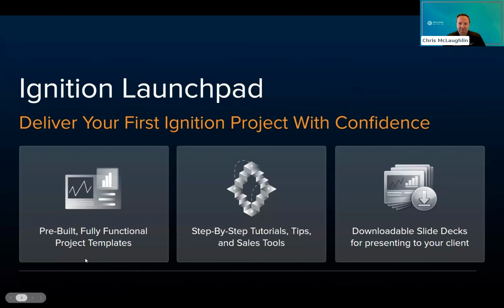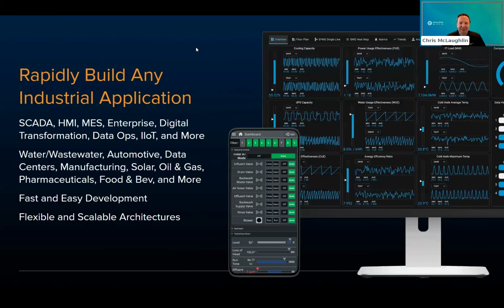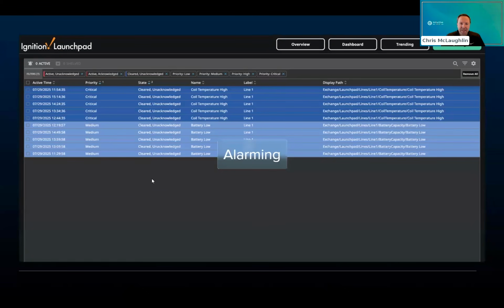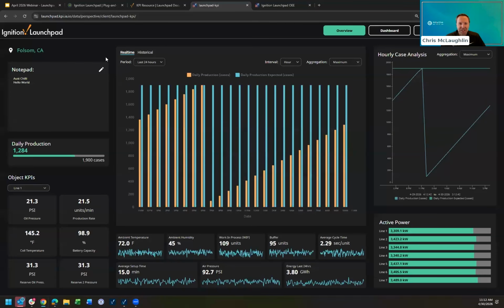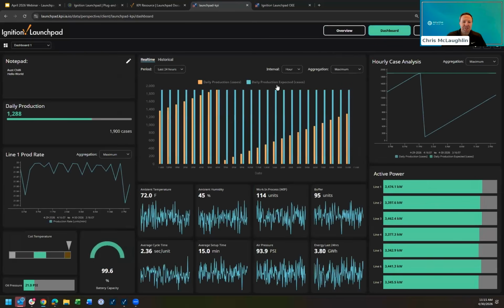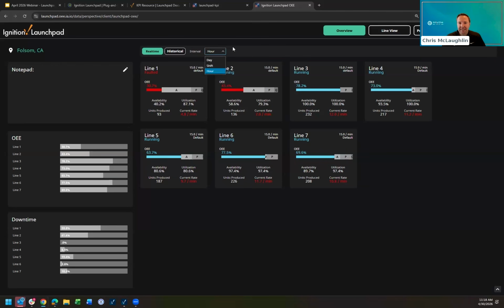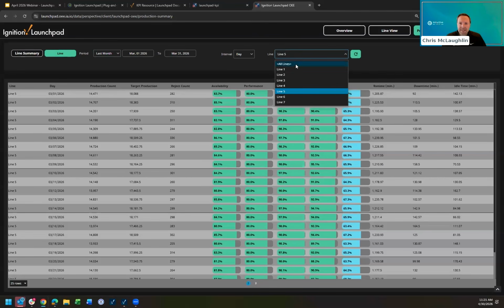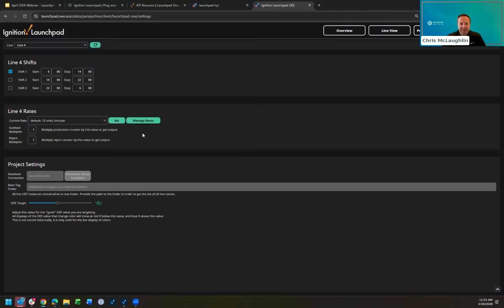Ignition Launchpad: Overview and Demo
Getting started with a new Ignition project doesn't have to mean starting from scratch with Ignition Launchpad. Inductive Automation VP of Sales Chris McLaughlin walks you through this free collection of pre-built, fully functional, production-ready projects that give integrators everything they need to deliver projects faster. Chris shows how both Launchpad projects work out of the box, how quickly you can customize them for any industry, and how integrators can use them as powerful sales tools with clients.

LAUNCHPAD PROJECTS
• KPI Dashboard with ad-hoc, user-configurable dashboards
• OEE Performance Tracker requiring only two tags to get started
• Built-in 30+ day data simulator for immediate demos

LAUNCHPAD FEATURES
• Pre-built, fully functional project templates
• Step-by-step video tutorials and written documentation
• Sales-ready PowerPoint presentations for client demos
• Available in English, Spanish, Portuguese, and French
• 100% free with an active Ignition license